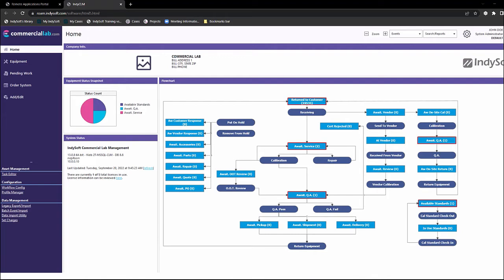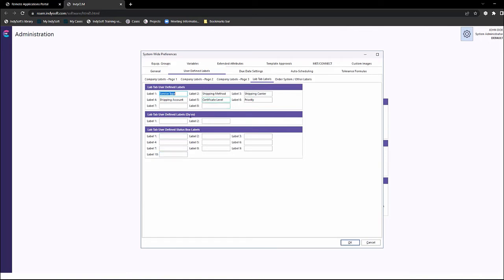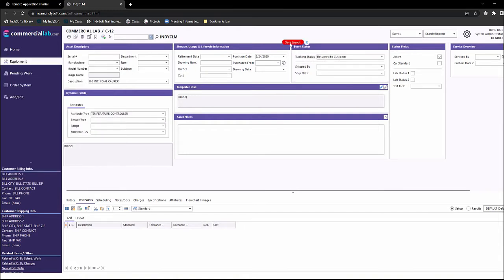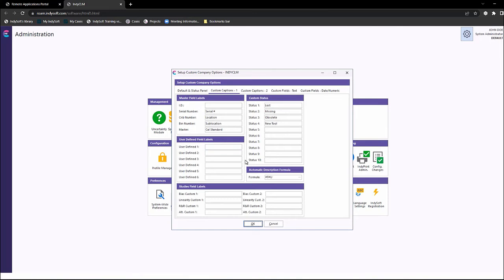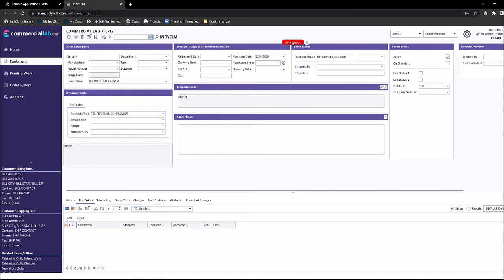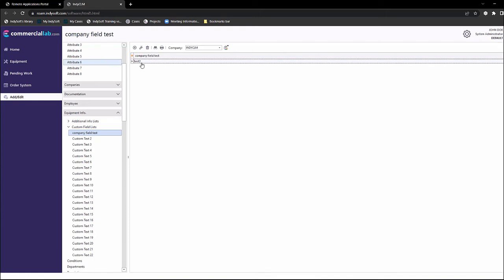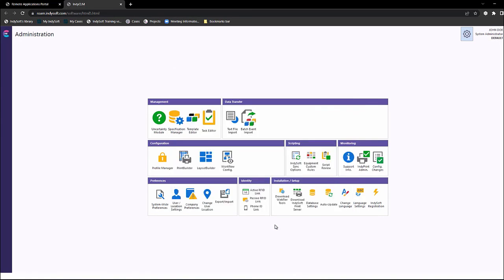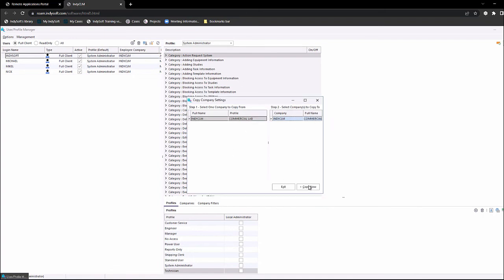Tip Tuesday - Company Custom Fields vs System-wide Custom Fields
This week Nick goes over the differences between Company preferences and System-Wide preferences, when each should be used, and the advantages of each.  He then goes over where and how to manage the drop-down lists for each.  Watch now!